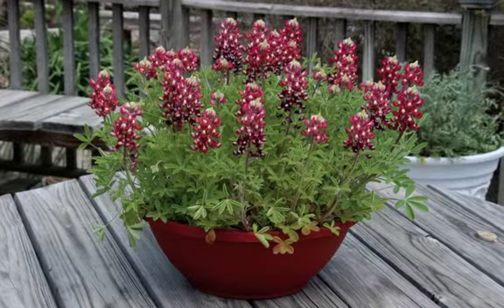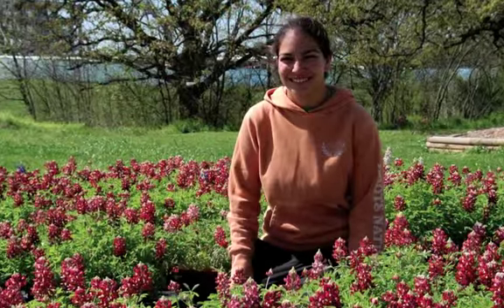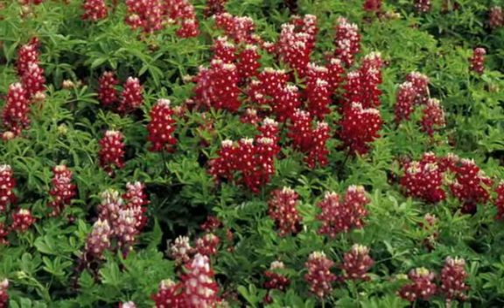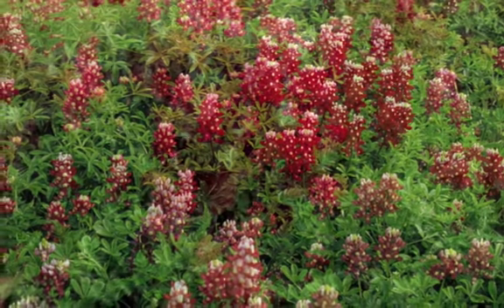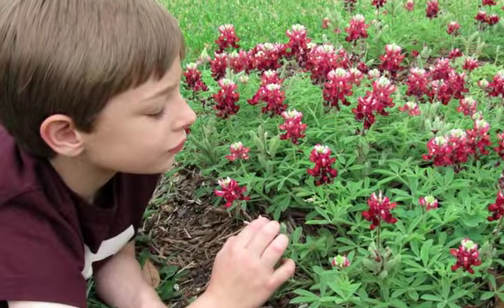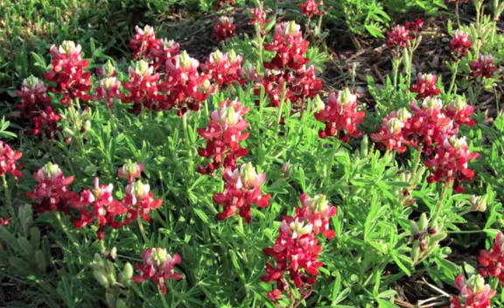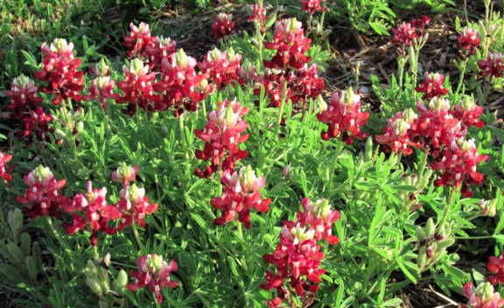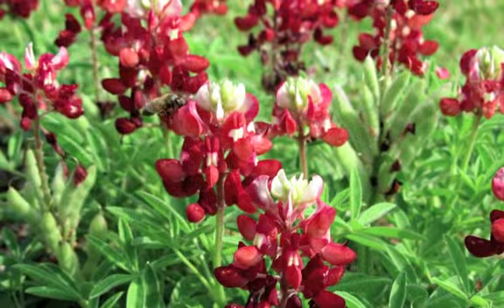Texas Superstar Maroon Bluebonnets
What started as a dream of several Texas horticulturists, a state flag grown in red, white and blue bluebonnets, was realized over twenty years later.  Now the Texas state flower is available to gardeners in an array of colors from varying shades of blue, to white, to red and maroon.